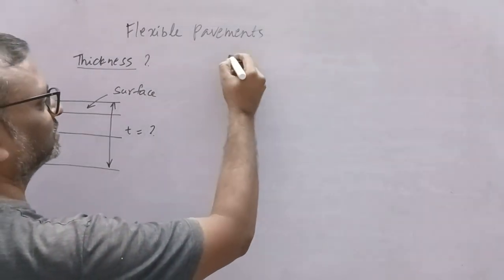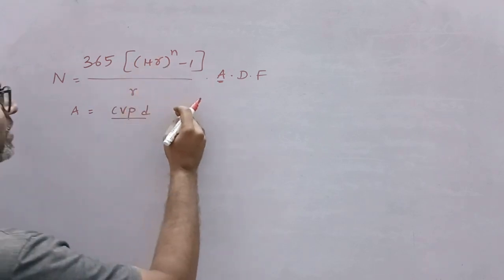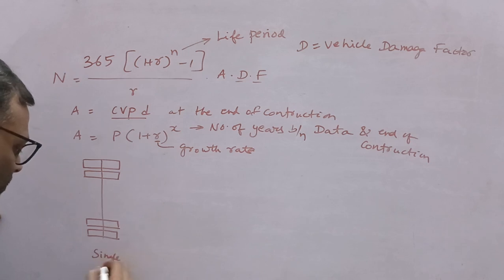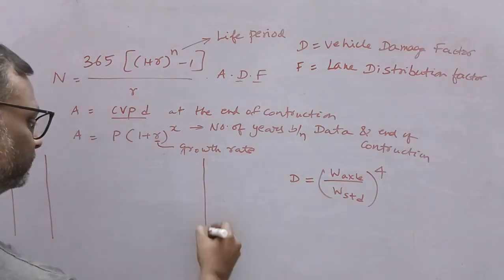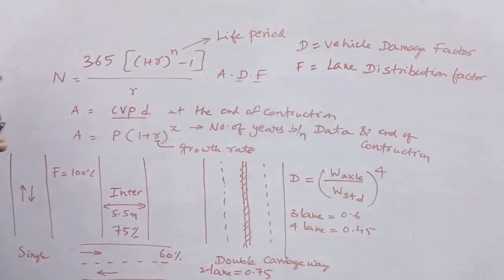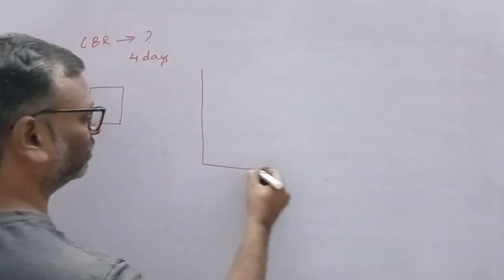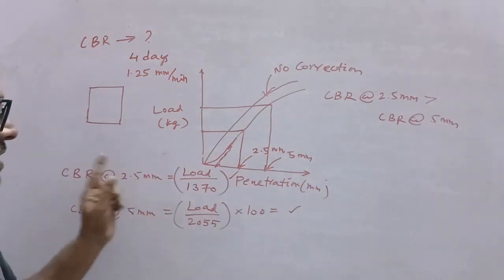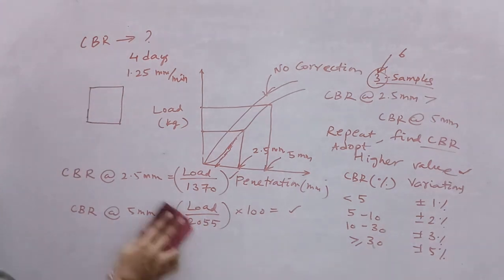Flexible pavement design part 1- Gate - Civil Engineering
Determination of total thickness of pavement using design traffic and CBR value. flexible pavement design.